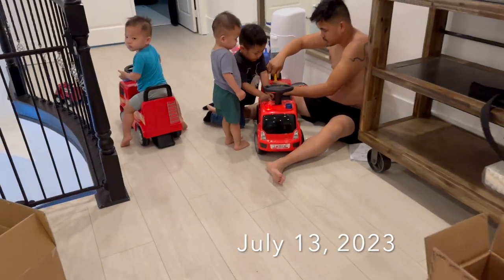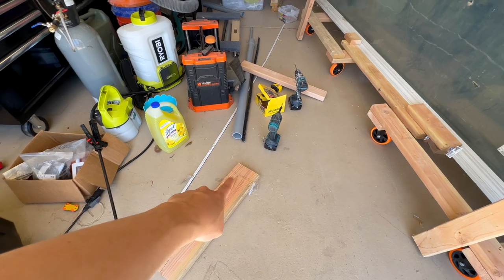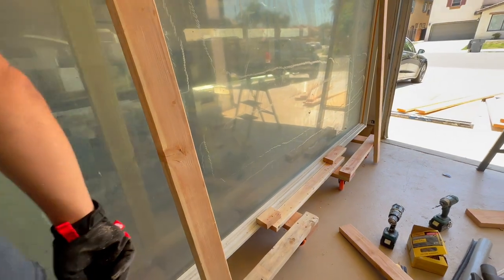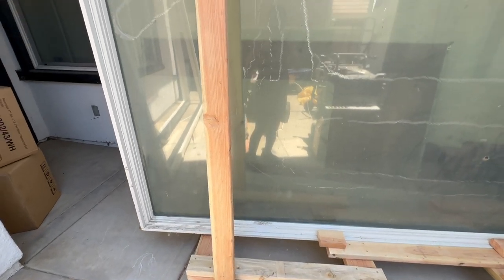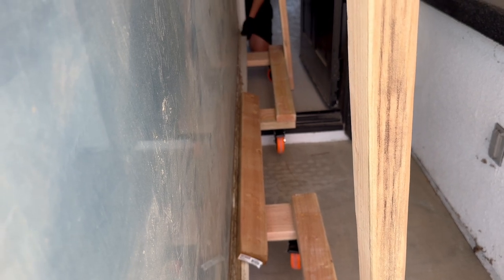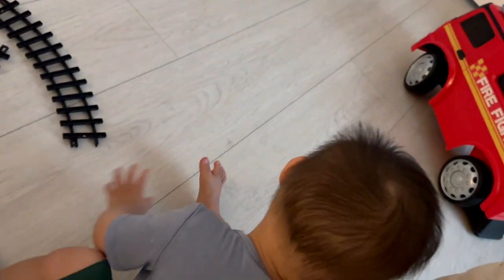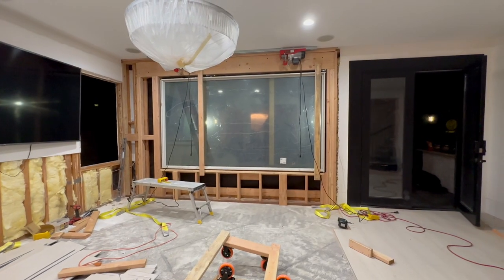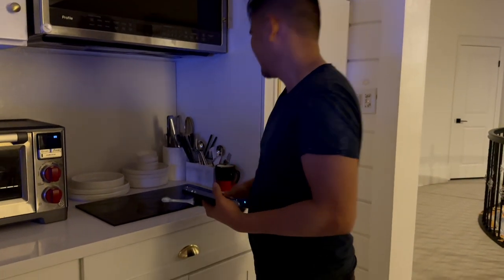Installing A 500 Pound Picture Window | Minnie's VLOG 2041